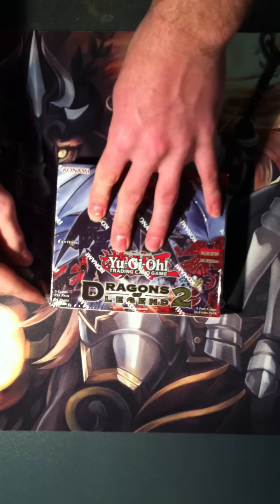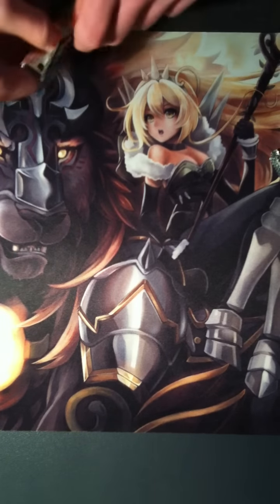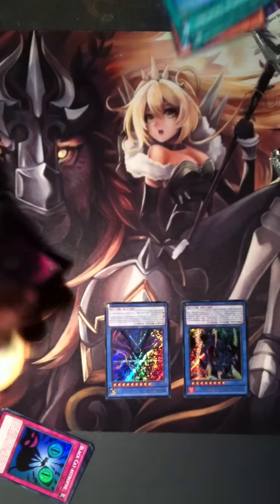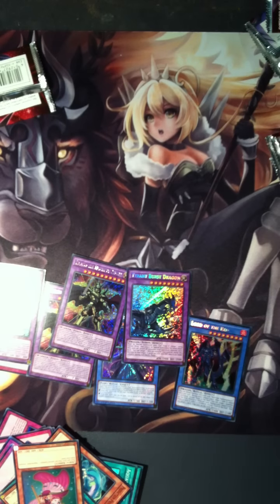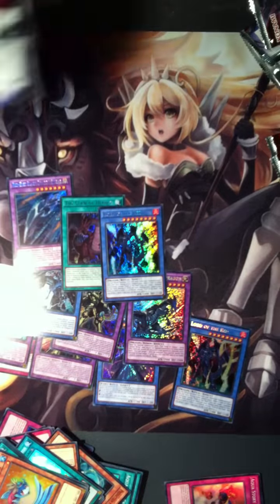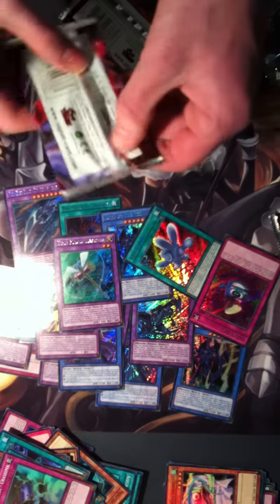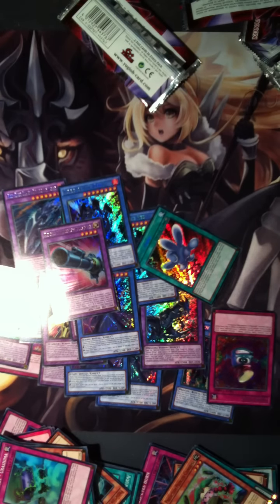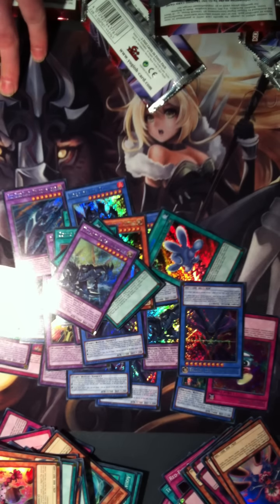Dragon Of Legend 2 - YuGiOh! Box Opening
The Next Meta? Music By► Jacob Martin